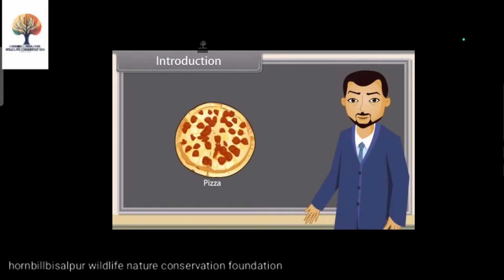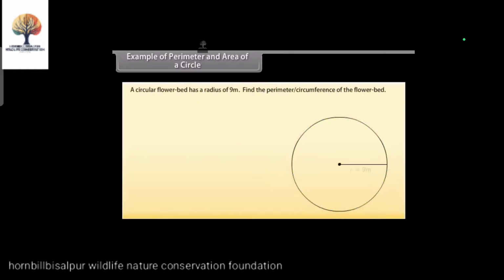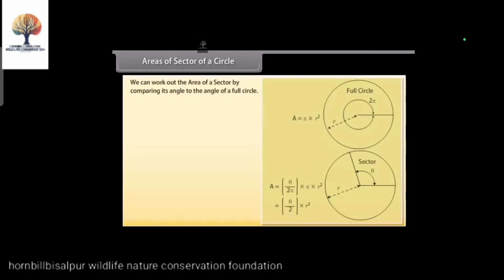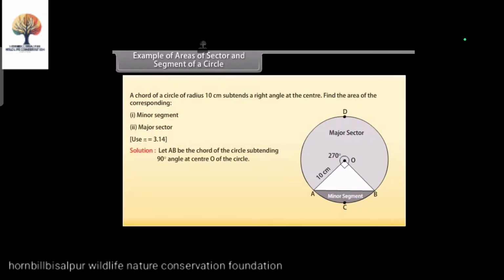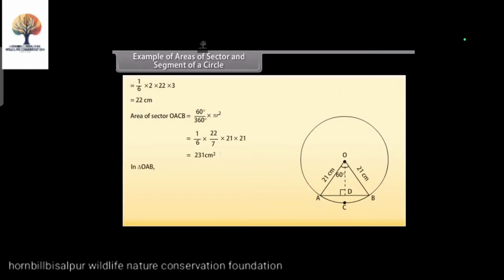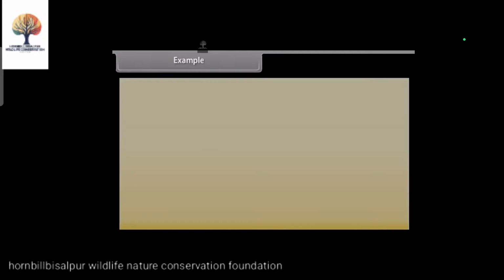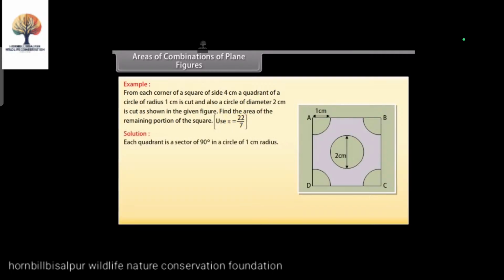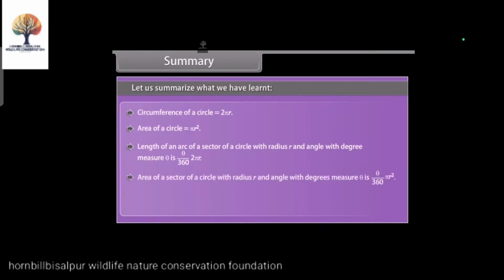mathmatics (area related to circles )